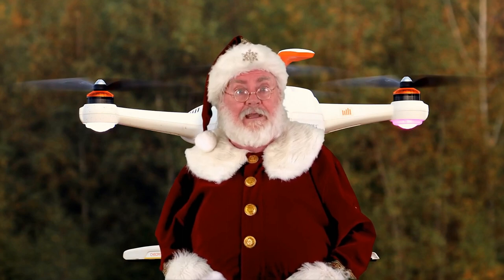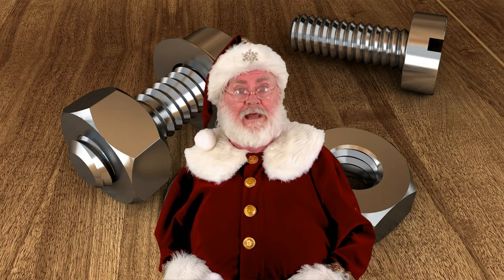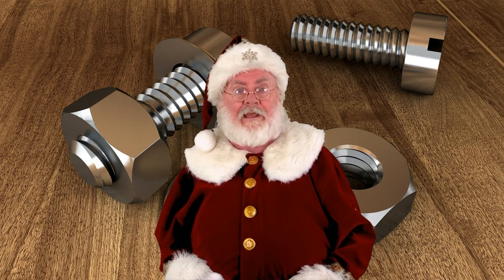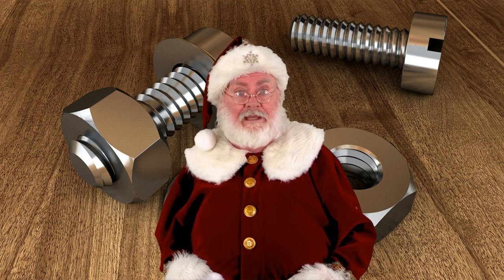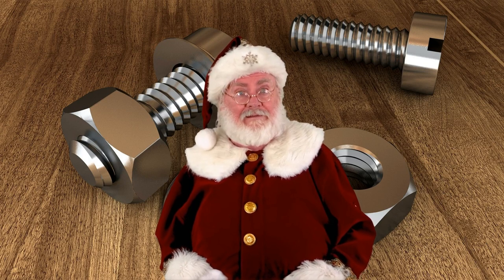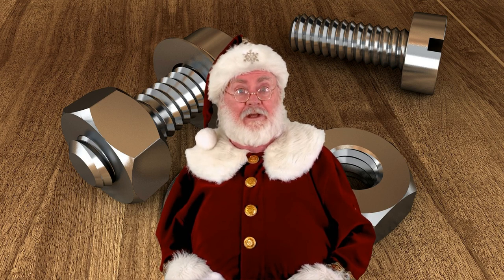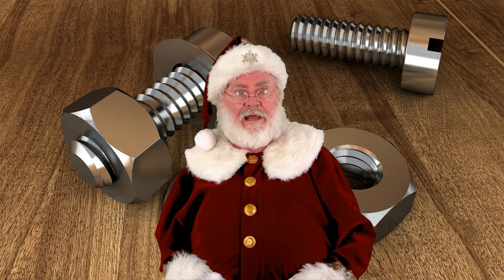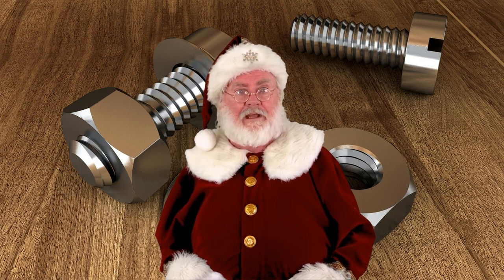Why Flathead Screws Haven't Been Phased Out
ELI5: Why flathead screws haven't been completely phased out or replaced by Philips head screws

Background Images: Pixabay